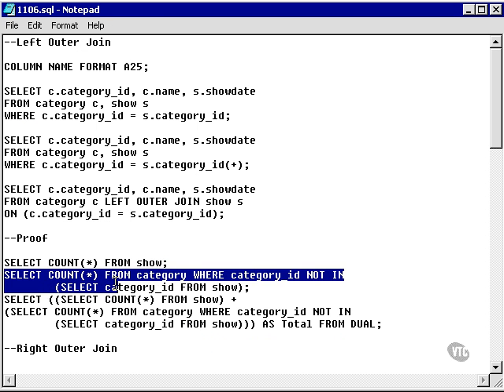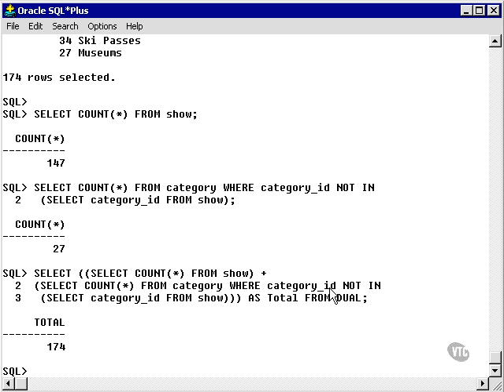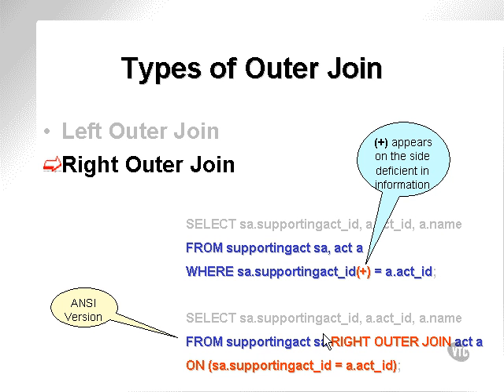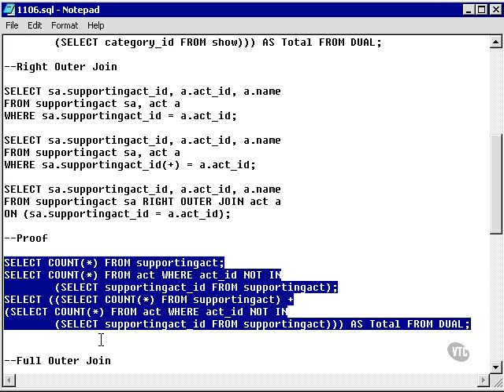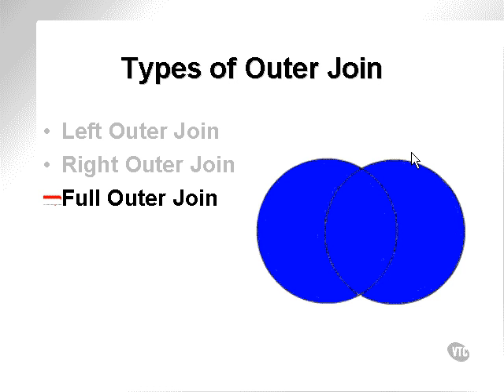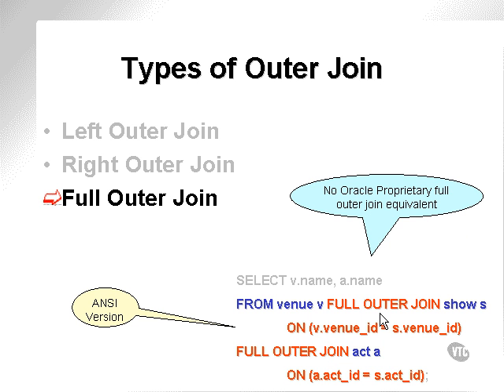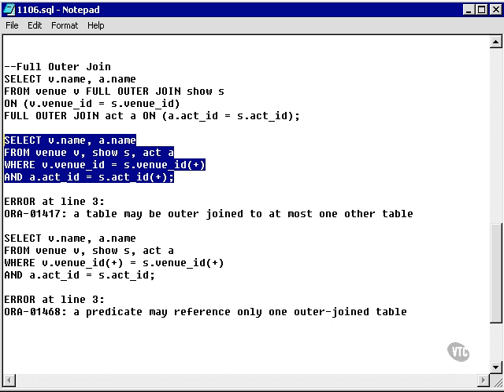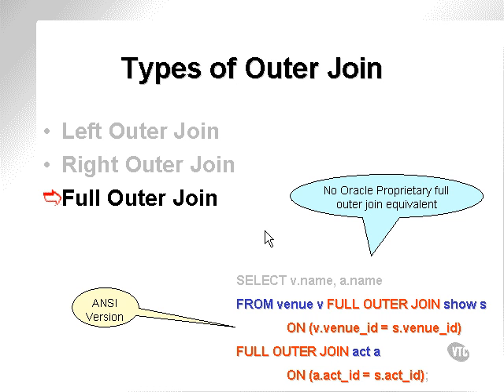learning oracle application developer 103